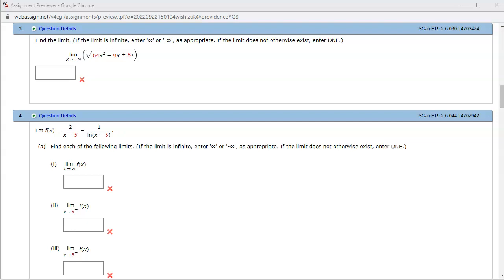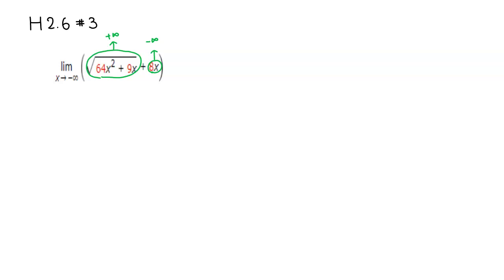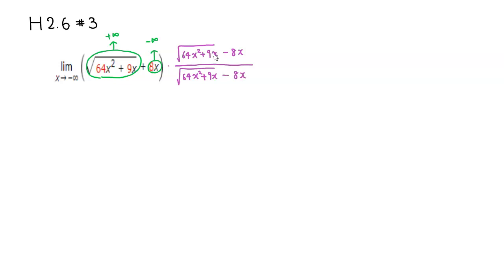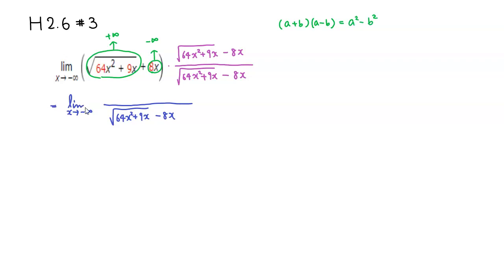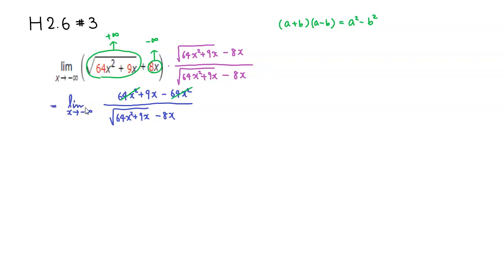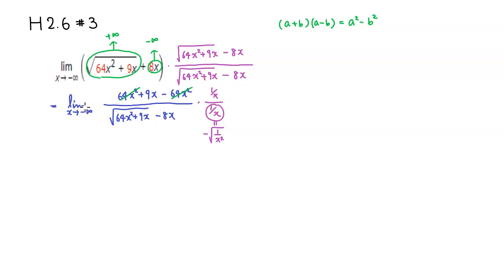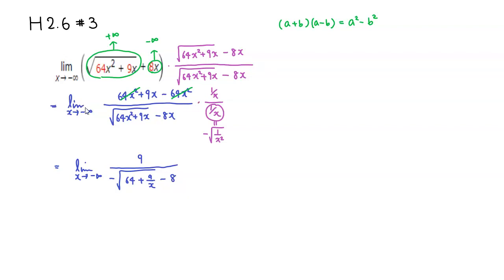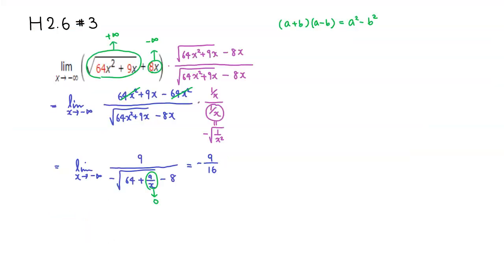MTH 131 H2.6 #3 (Fall 2022)